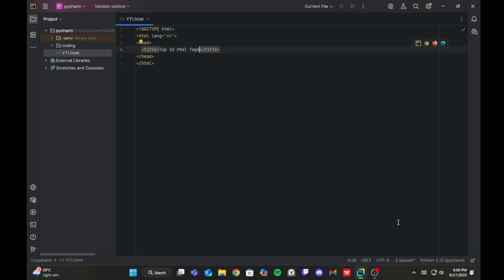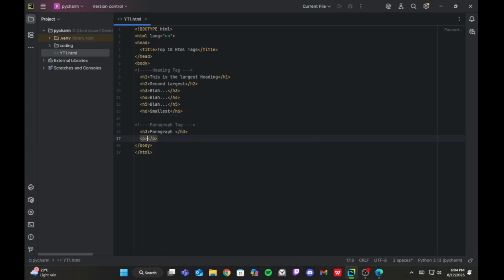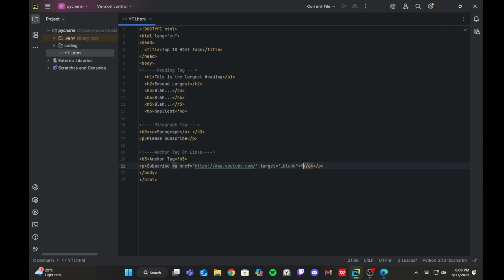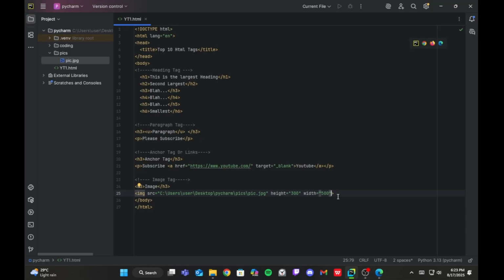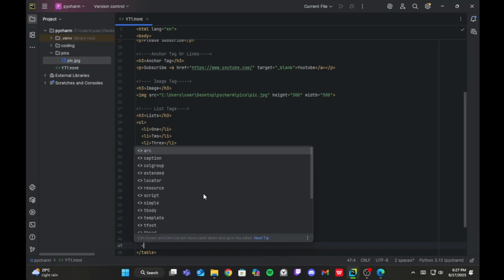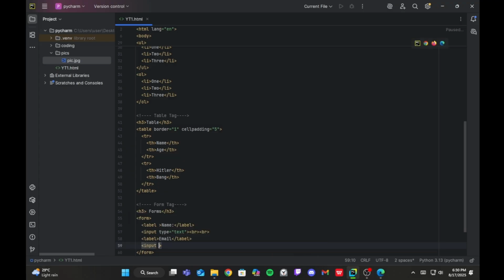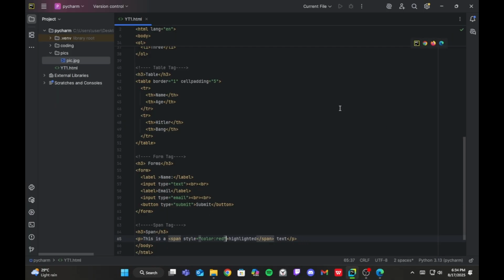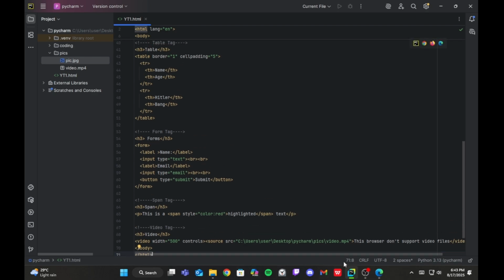TOP 10 BASIC BUT IMPORTANT TAGS U SHOULD REMEMBER!!!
My videos are mainly about coding whether it's basic or advance or some kind of hectics projects..
In this video, I’ll show you the Top 10 Basic but Super Important HTML Tags that every beginner should master. These tags are the building blocks of web development and will help you create clean, well-structured websites.

Essential HTML tags explained

Practical examples of how to use them

Tips for writing better HTML code